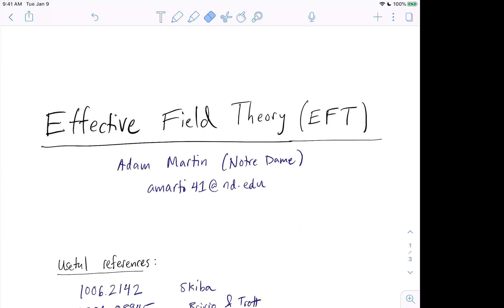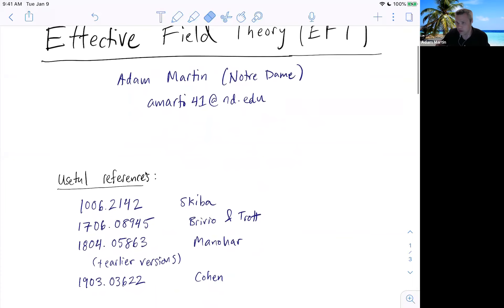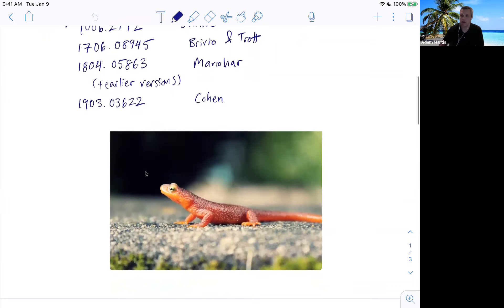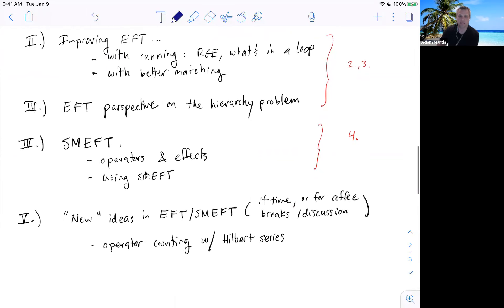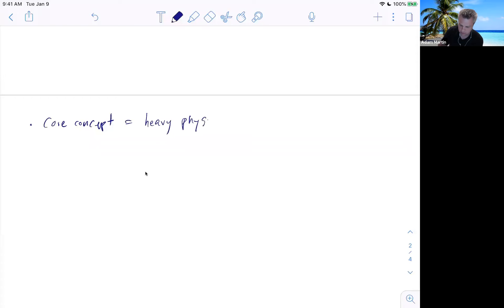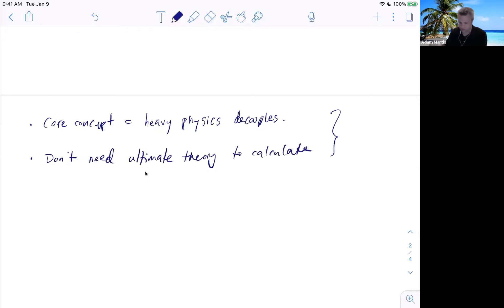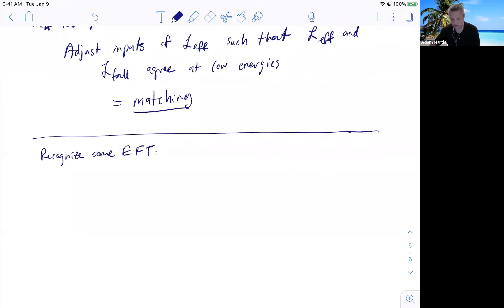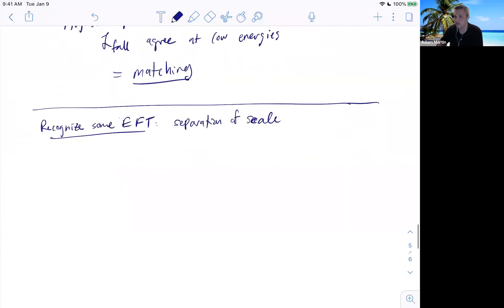Adam Martin Lecture 1 on Standard Model Effective Field Theories